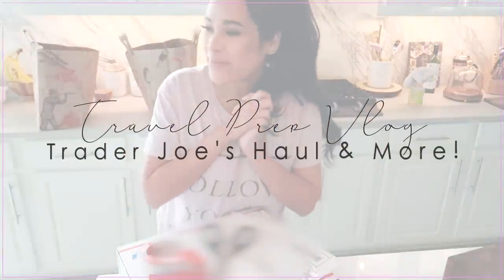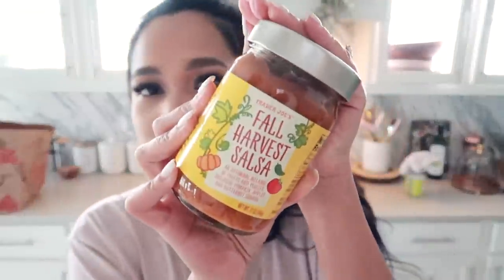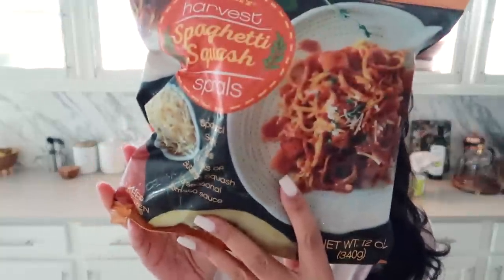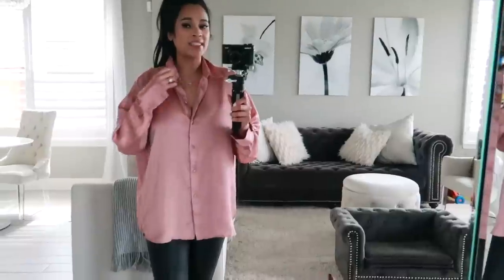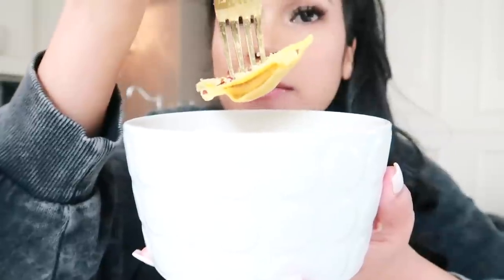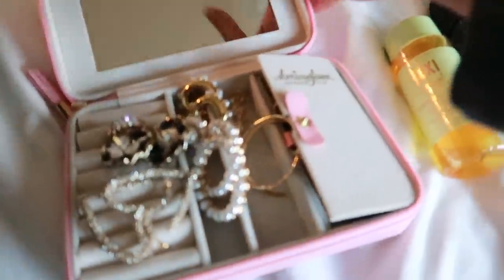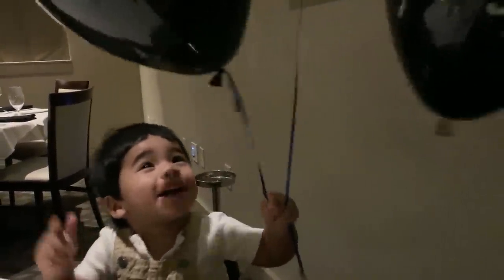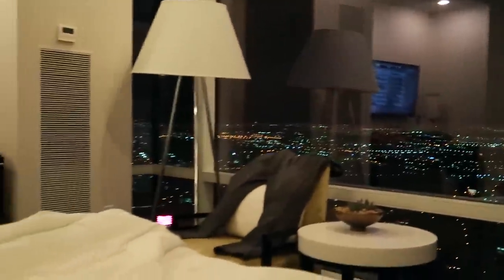Cook Clean & Pack With Me! Fall Trader Joe's Haul, Fall Zara Haul! MissLizHeart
Hi guys! Today I have a super long vlog sharing with you what I’ve been up to, doing a little bit of travel prep, cooking and cleaning. A pumpkin spice Trader Joe’s haul and I also take you along to our Las Vegas trip and share a room tour with you! I hope you enjoy. Please let me know if you enjoyed this super long vlog by giving it a THUMBS UP.

Pink cooking utensils
Heart earrings
Faux leather leggings

trader Joe’s squash ravioli - added butter, truffle oil, Parmesan cheese & red chili flakes. Sooo good!!!

Places mentioned
Rubirosa pizza in New York
Aria Sky Suites in Las Vegas